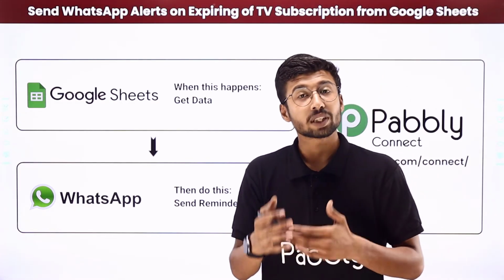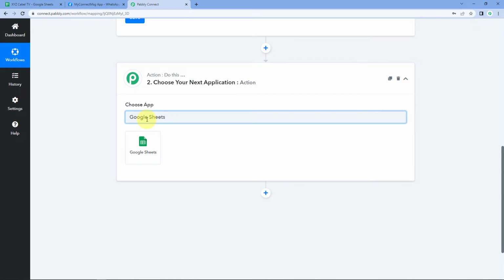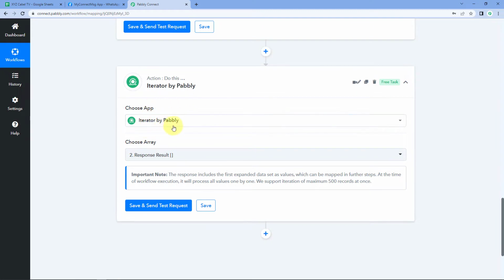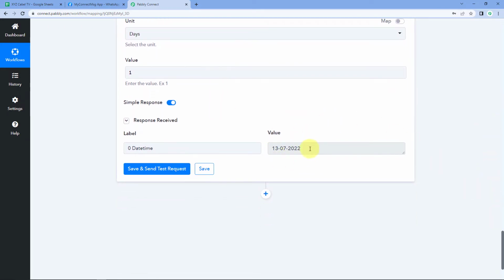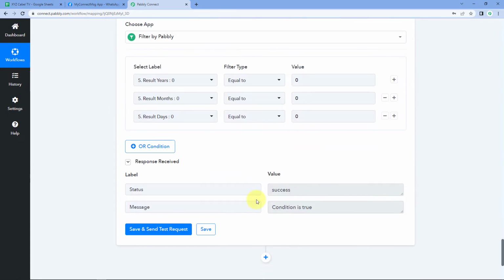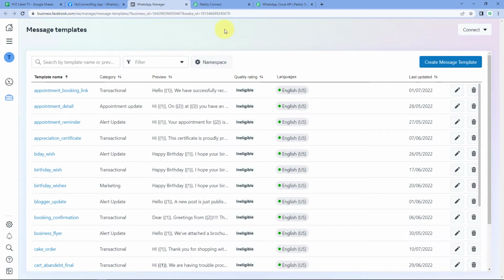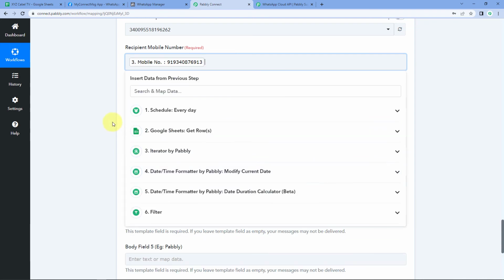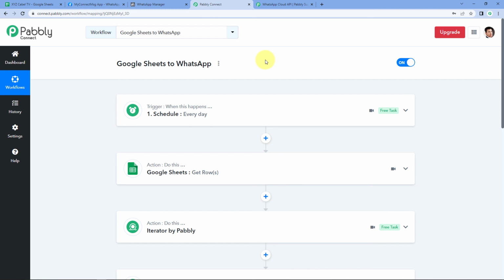Send WhatsApp Alerts on Expiring of TV Subscription from Google Sheets via WhatsApp Cloud API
In this video, we will learn Google Sheets WhatsApp integration, where you can send WhatsApp alerts on expiring of TV subscription from Google Sheets with the help of Pabbly Connect.